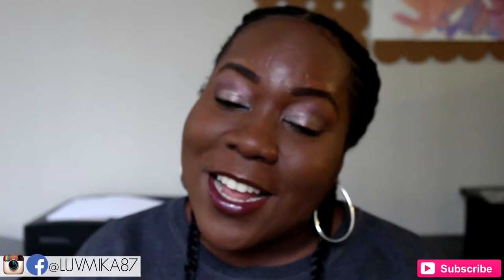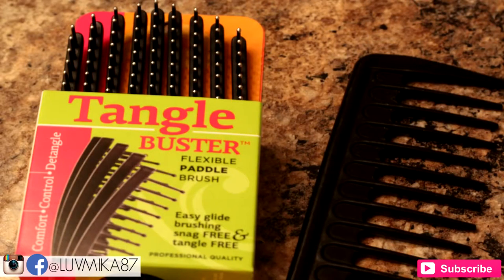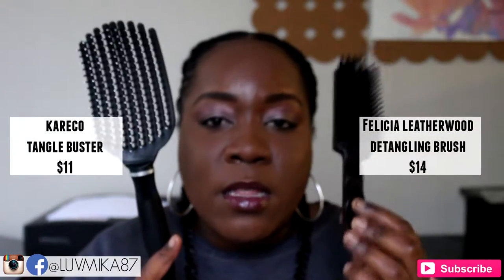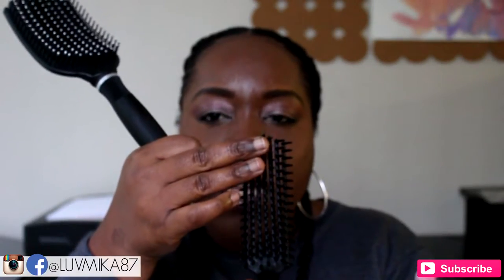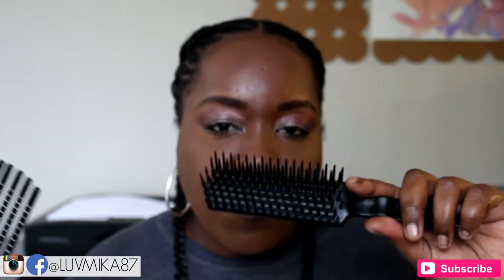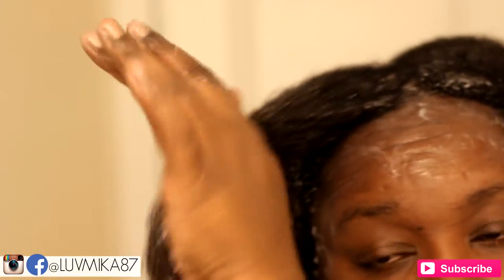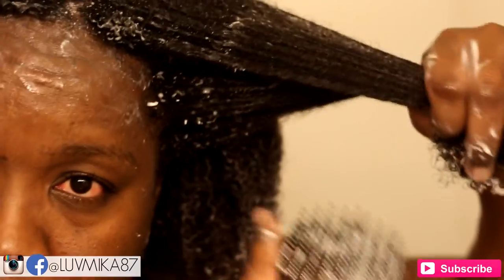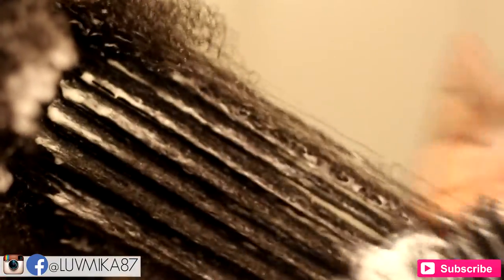Kareco Tangle Buster Demo/Review on Kinky 4c Natural Hair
In this video I put the Kareco Tangle Buster Detangling Brush to the test on my kinky natural 4c hair. Let's find out if it's worth your coins or not?